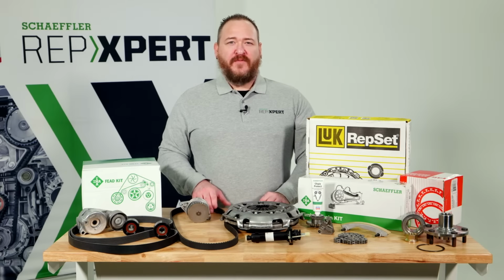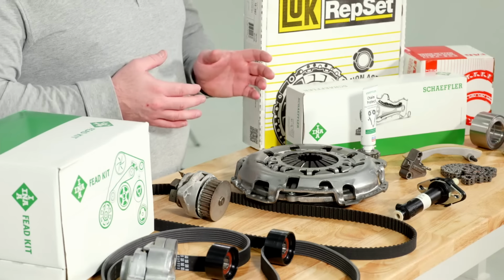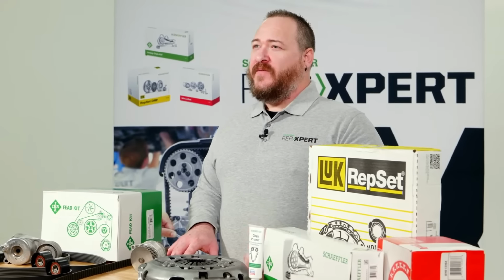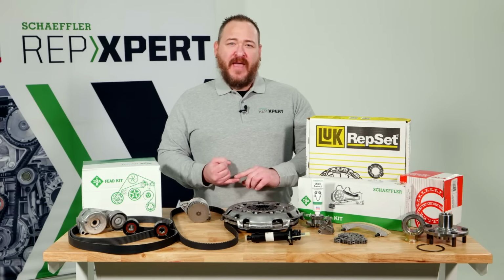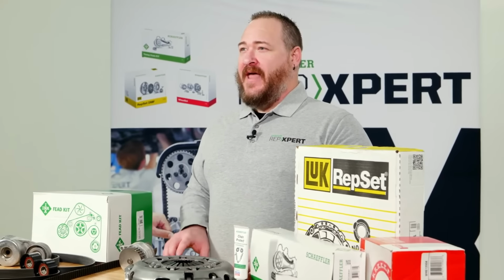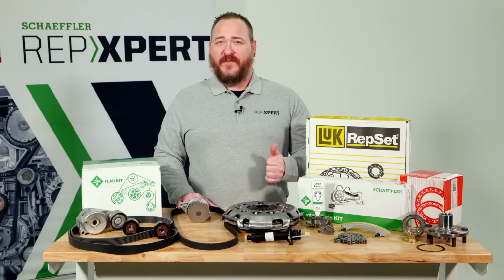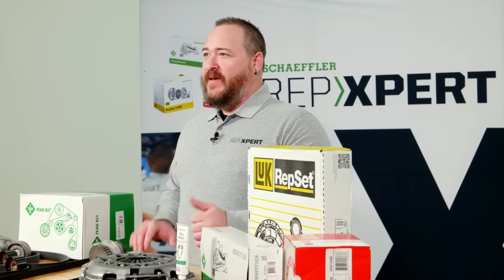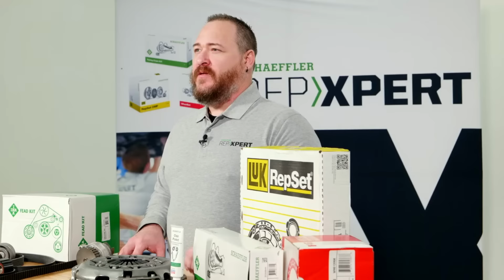The Value of System Solutions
When repairing or replacing a component on a vehicle, it's always a good idea to inspect the mating components, as well as other parts within the same system, for wear and tear. Also consider the time and/or mileage the components have been on the vehicle and likelihood of failing soon. A replacement that makes sense could avoid a comeback and an unhappy customer.